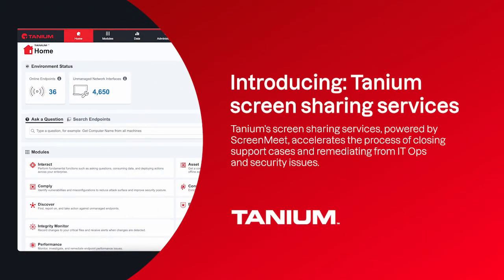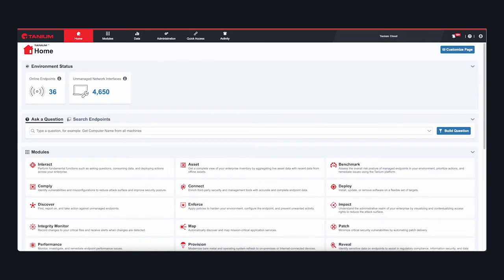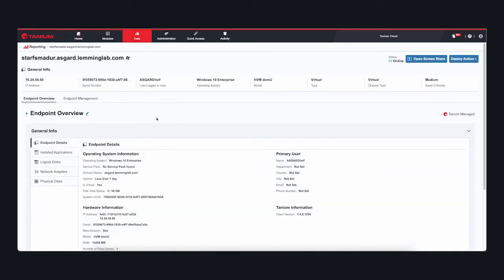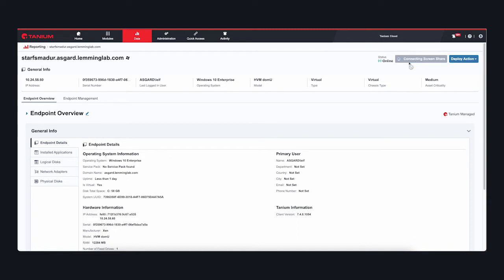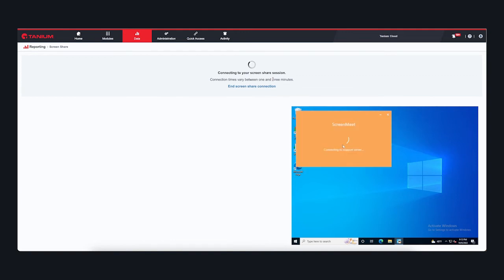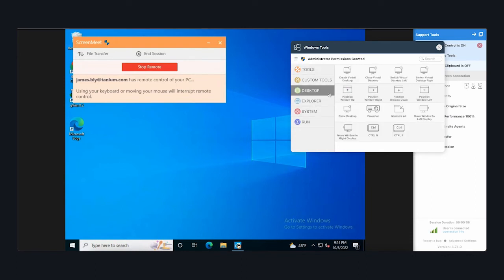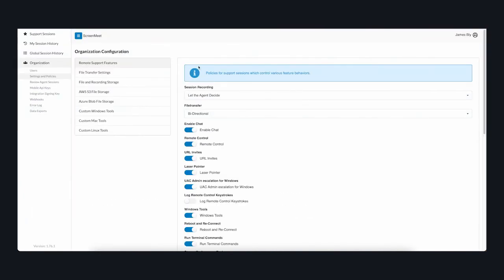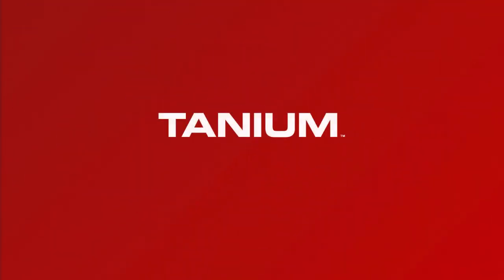Tanium Demo: Introducing Tanium screen sharing services powered by ScreenMeet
With Tanium Screen Sharing Services, powered by ScreenMeet, customers get simple one-click screen sharing for IT Ops, Security and Support.

In this demo we present the end-to-end experience starting in Tanium and ending on the endpoint with ScreenMeet’s remote control tools.

In a business environment of remote and hybrid work, screen sharing is an essential enabler of internal collaboration and swift resolution of challenging IT issues.

Powered by ScreenMeet, Tanium’s new screen-sharing capabilities are designed to accelerate support and remediation with enhanced security and compliance — potentially generating up to 500% ROI in its first year.